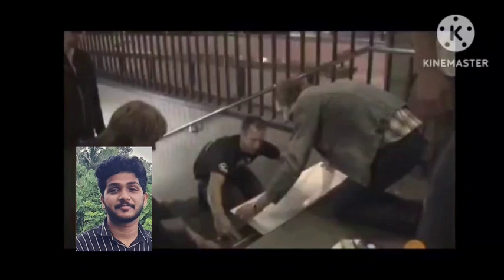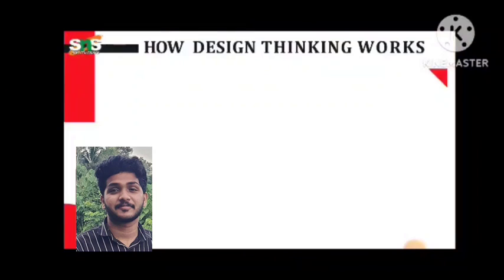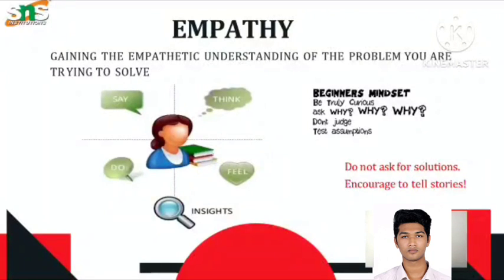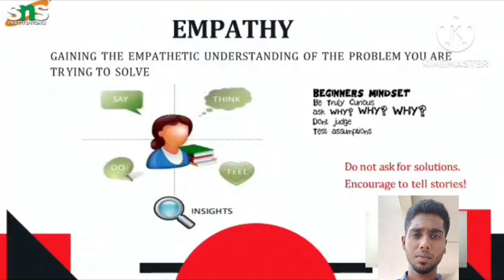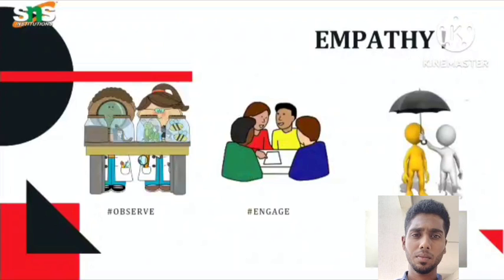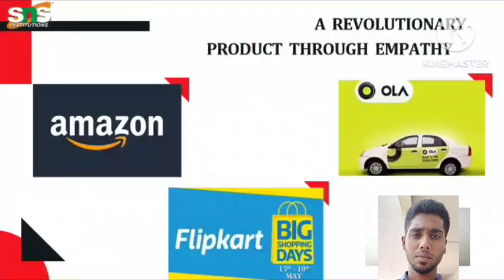Approach of Designthinking - Advaith T G, Austin Jacob Anil koshy, Sujith shyam | SNS Institutions